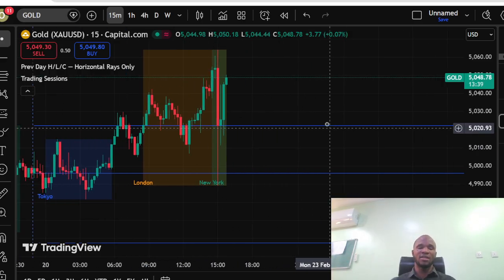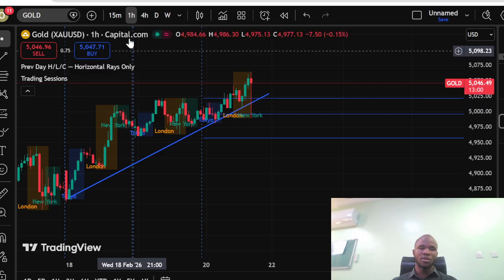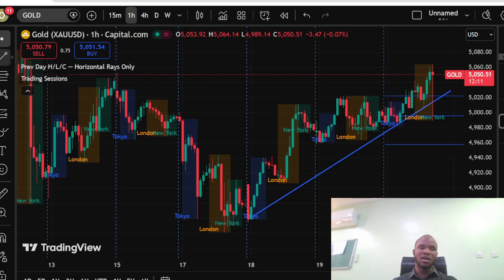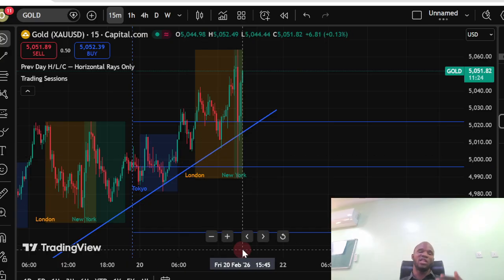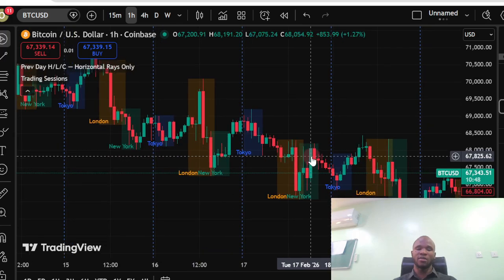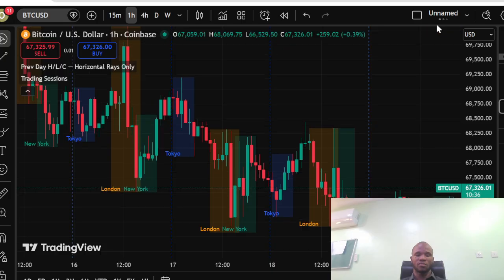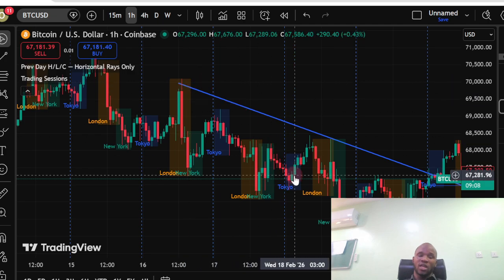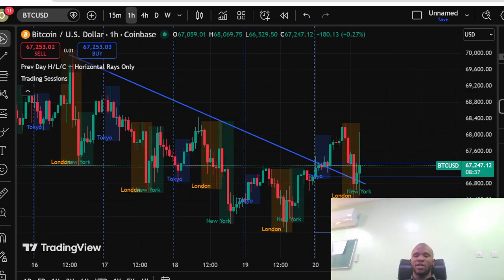How to Draw and Trade Trendlines Like a Pro!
Use the link to be part of my community